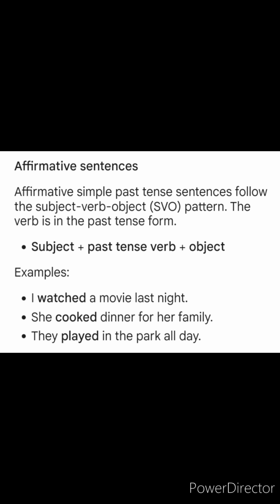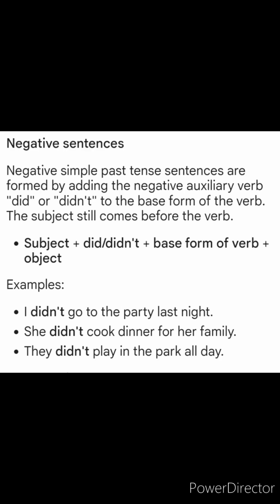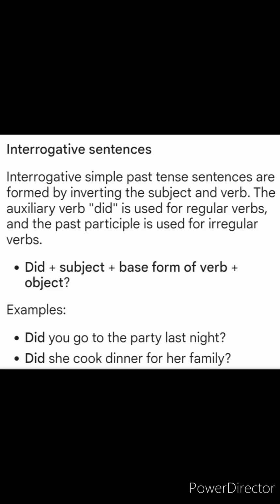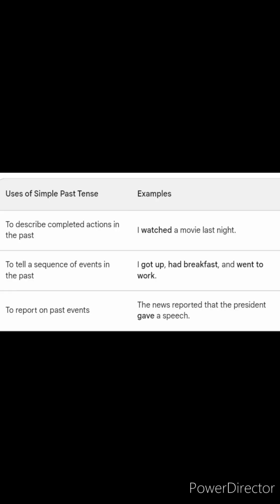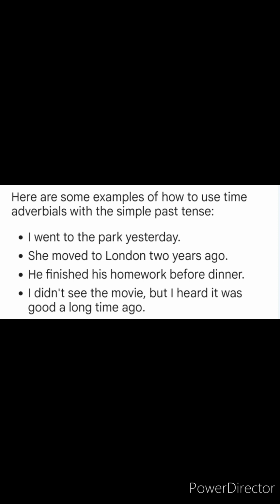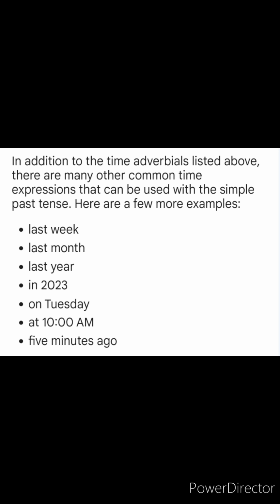Learn English Grammar with basics#easy way to learn English Grammar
# easy way to learn English Grammar
easy to learn English Grammar
best English channel to learn English Grammar
How do I learn English Grammar
learn English Grammar easily
how can I learn English Grammar by my self
best way to learn English Grammar
best YouTube channel to learn English Grammar